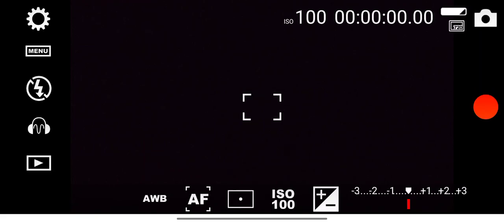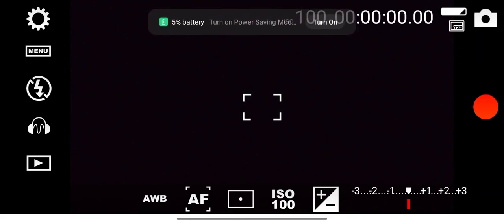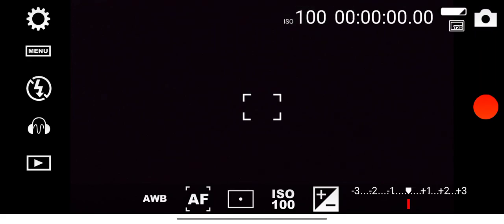November 17, 2022